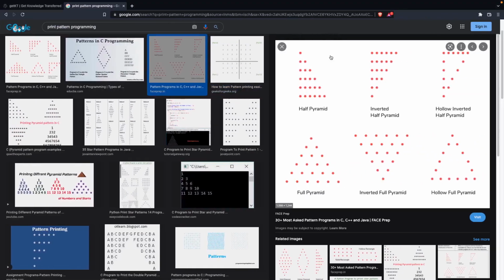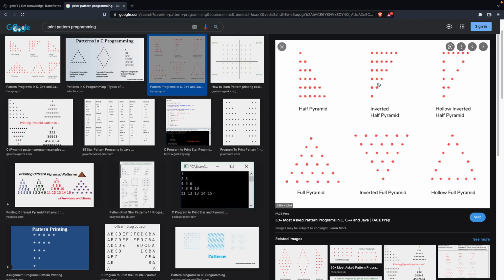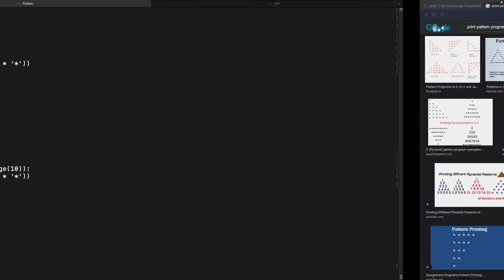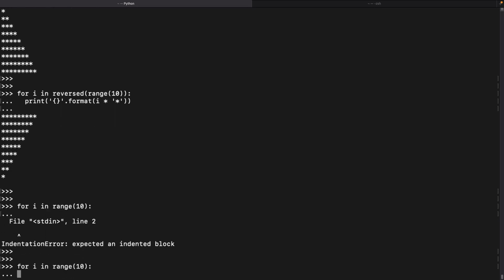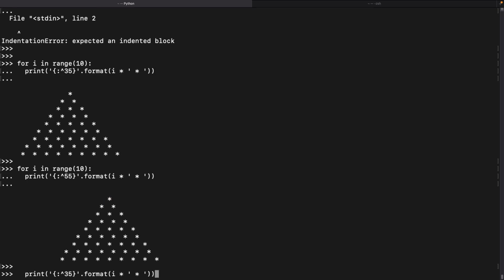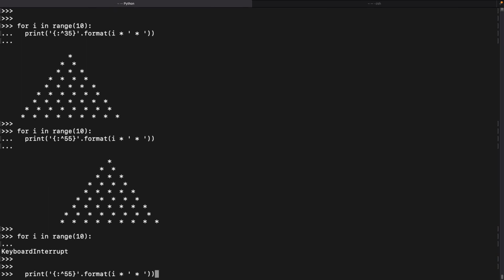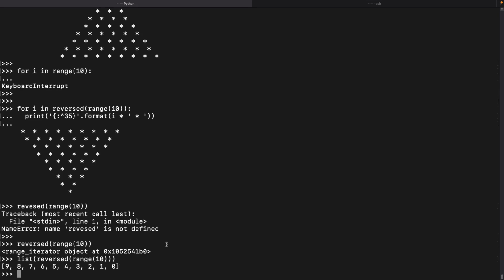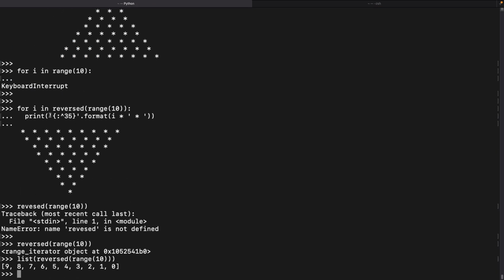How to print pyramid pattern using Python